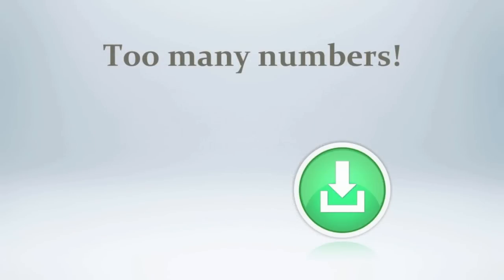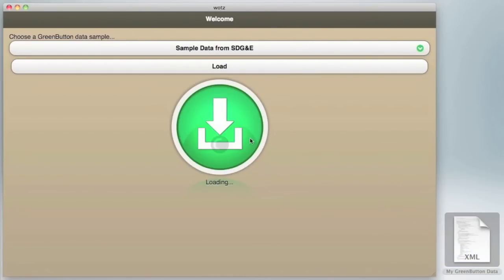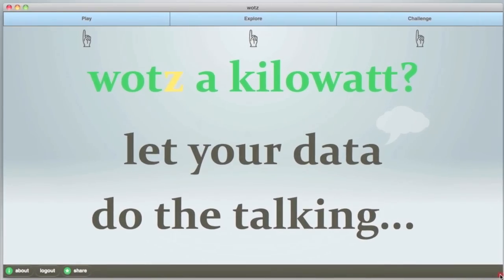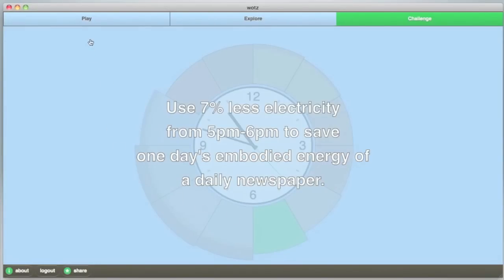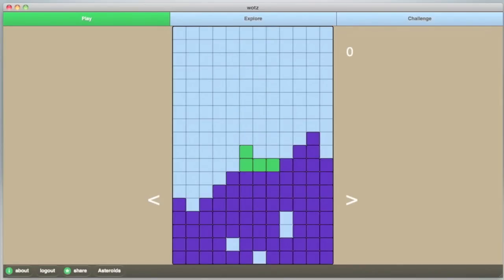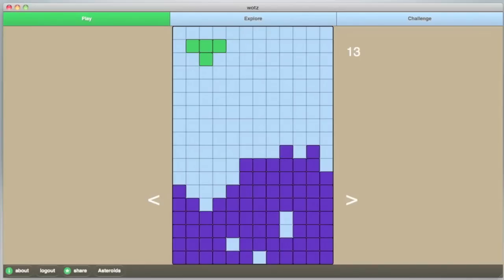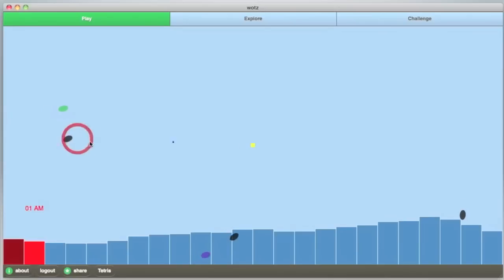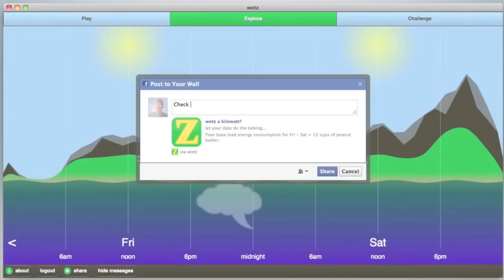wotz a kiloWatt?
Let your data do the talking...